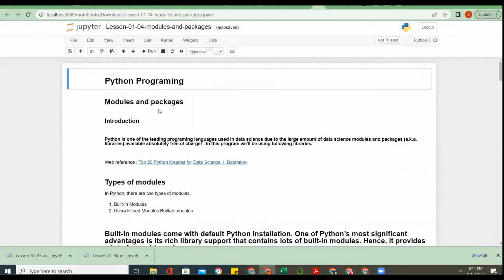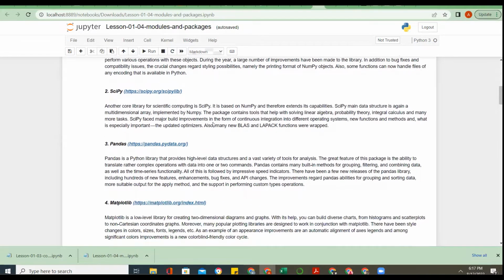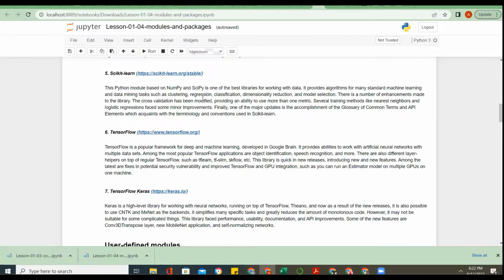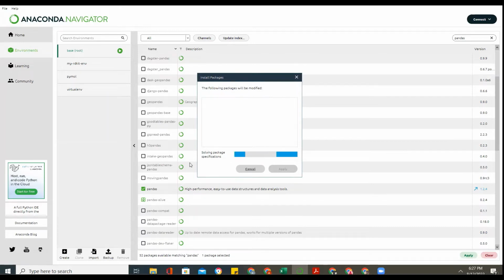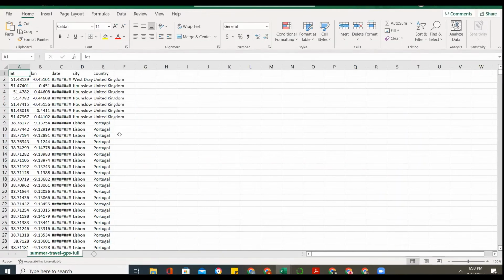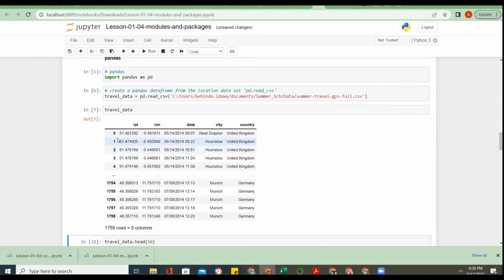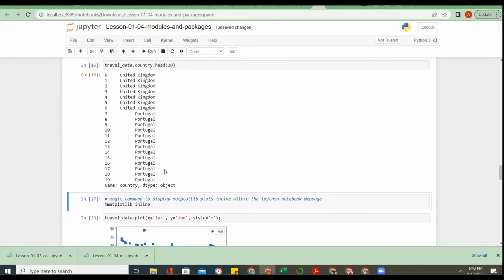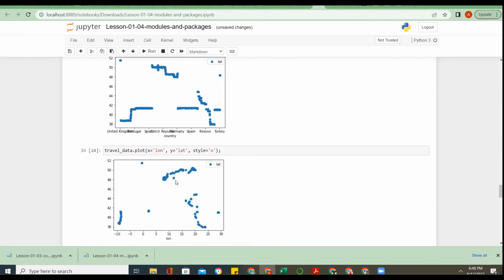Introduction to Python Modules and Packages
A module is a file containing Python code in run time for a user-specific code. A package also modifies the user interpreted code in such a way that it gets easily functioned in the run time. A python “module” consists of a unit namespace, with the locally extracted variables.